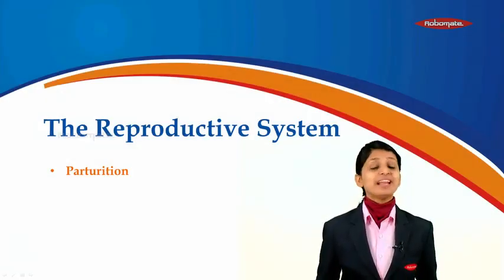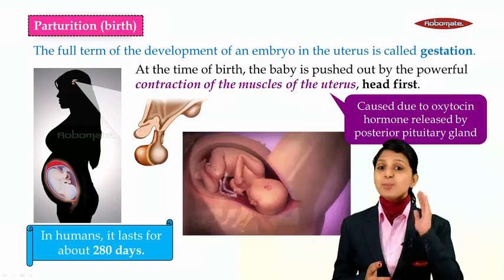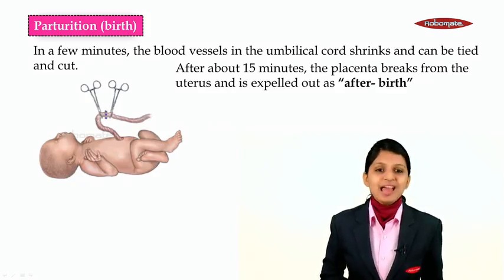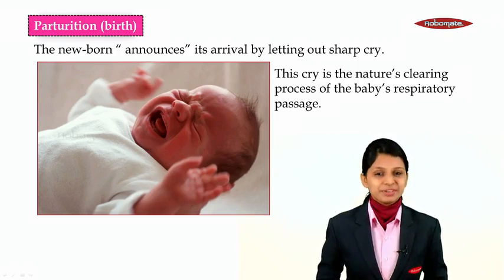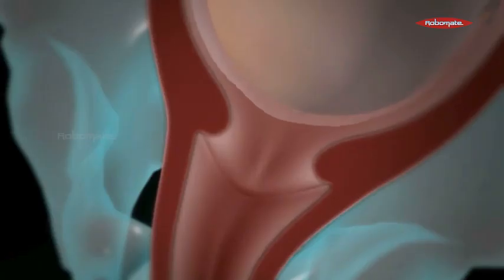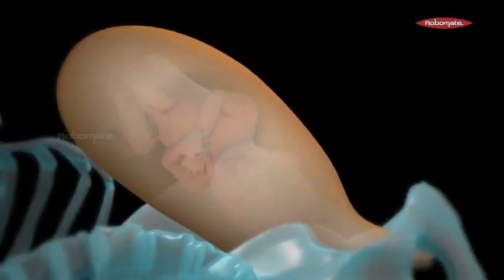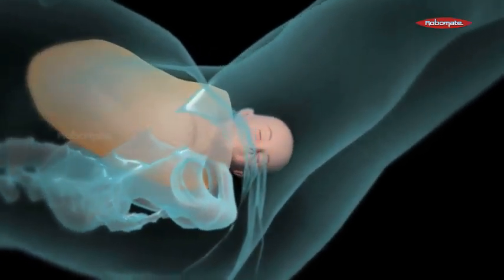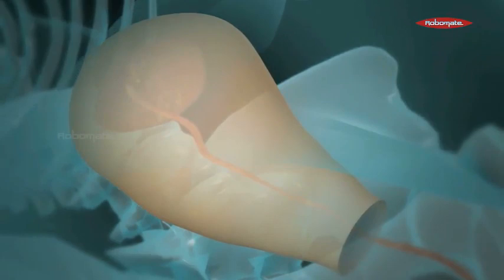10th ICSE, Biology Demo Video Lecture of The Reproductive System